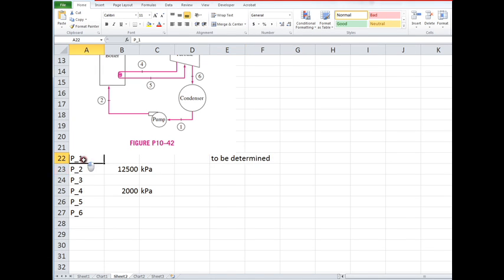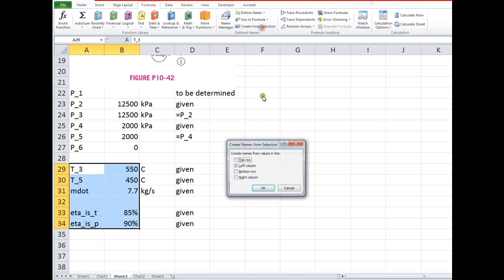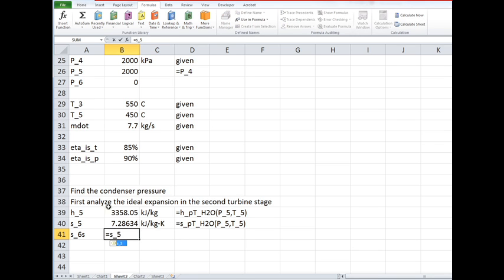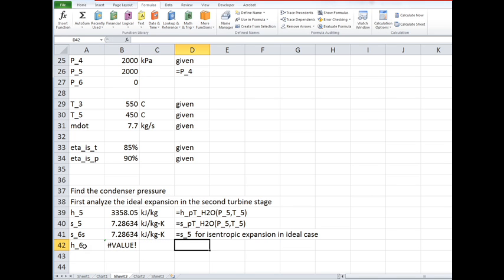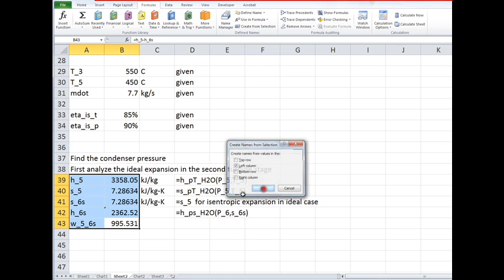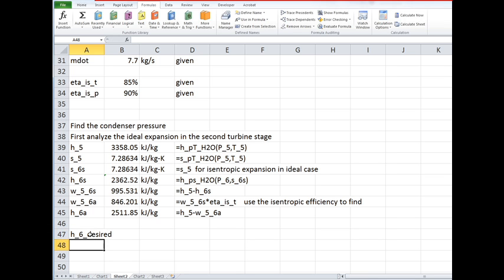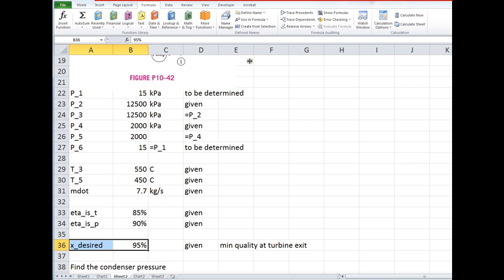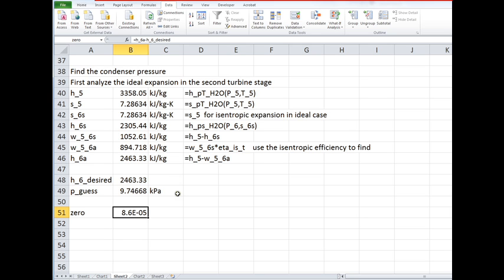Rankine Cycle with Reheat - find condenser pressure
Rankine cycle with reheat but condenser pressure is to be determined based on specified moisture at exit of turbine.